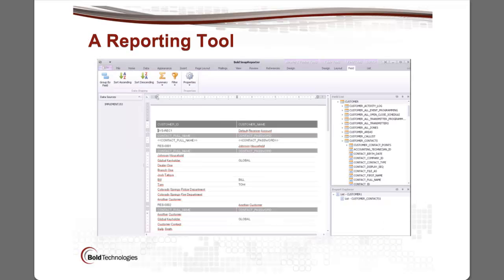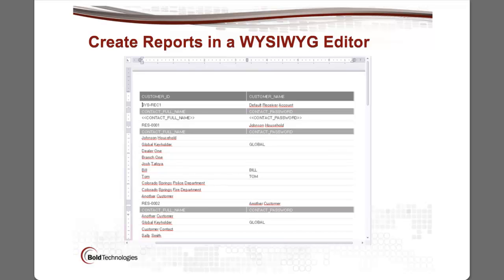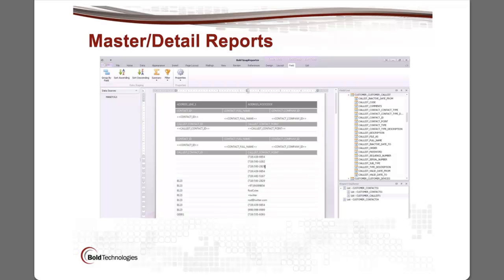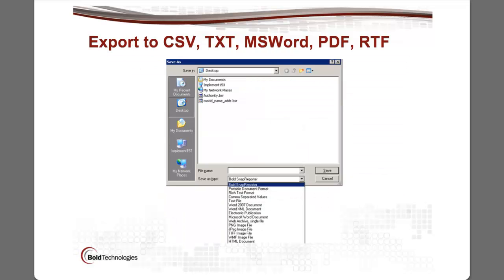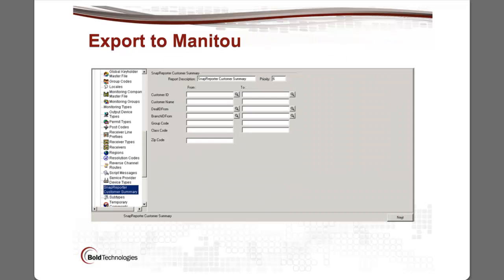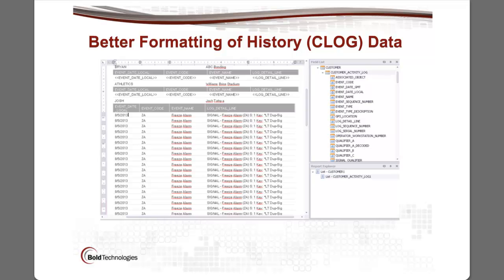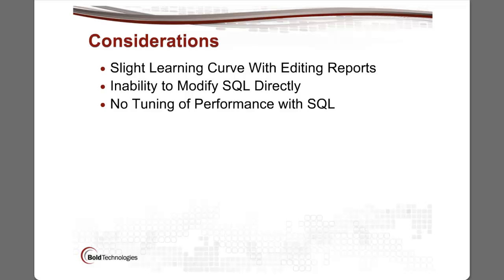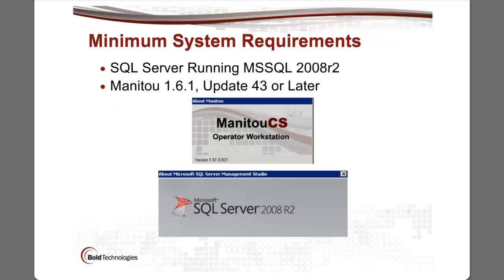SnapReporterPart1 Introduccion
Esta es una Introduccion sobre el Uso de Snap Reporter para Manitou
Herramienta de facil uso para generar informes personalizados